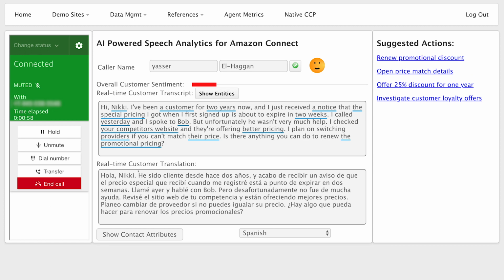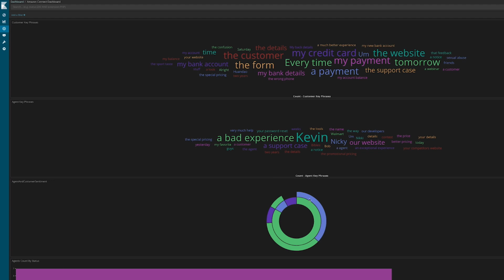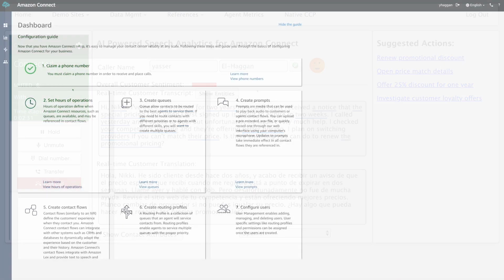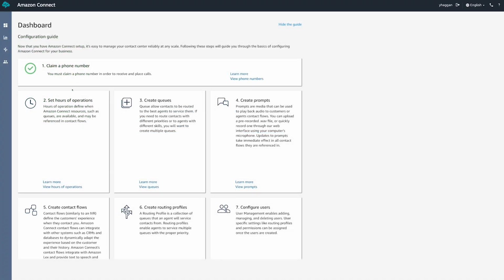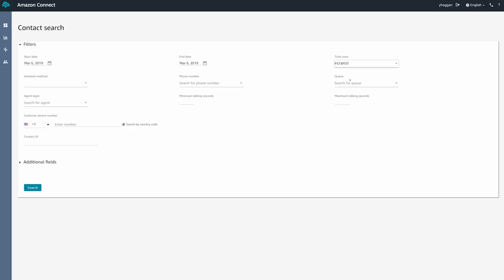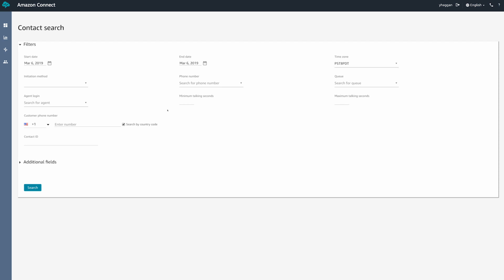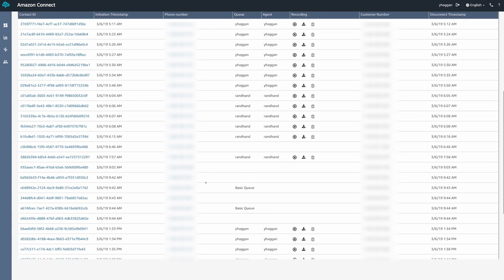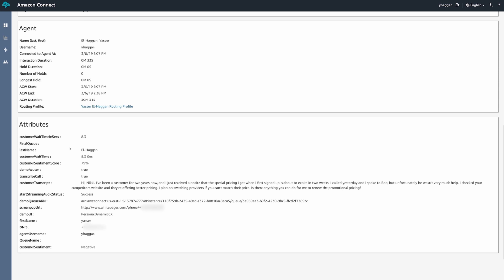AI Powered Speech Analytics for Amazon Connect Solution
The AI Powered Speech Analytics for Amazon Connect solution provides the combination of speech to text transcription, translation into preferred languages, and insights for agents and supervisors all in real-time. This enables your agents to better understand customer needs and drive resolution using the insights the solution provides while they are still interacting with their customer.